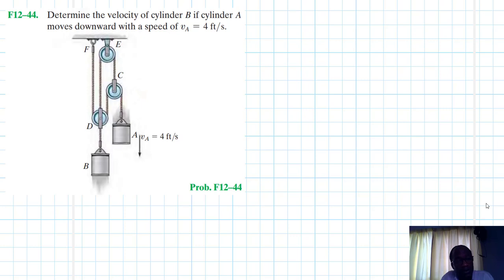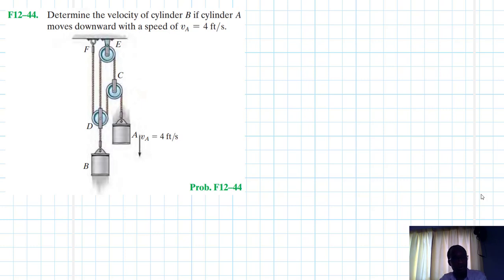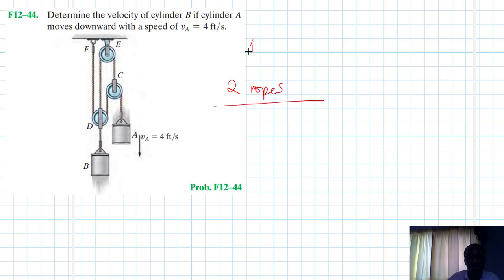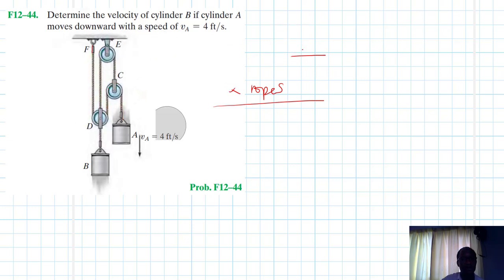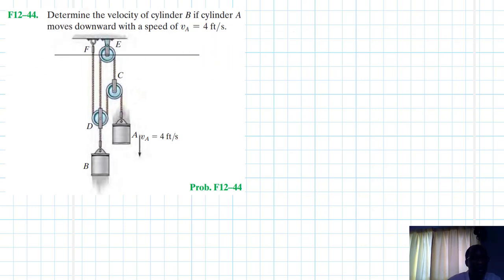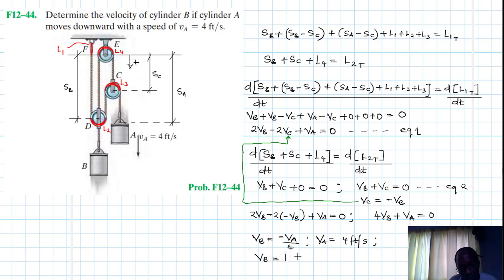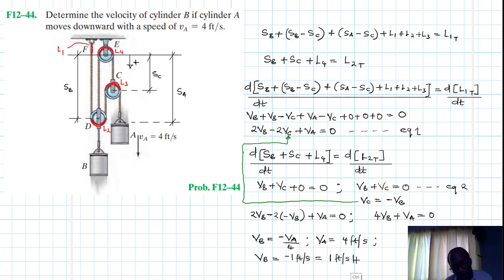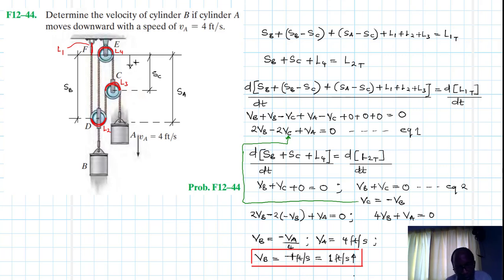F12–44 Kinematics of a Particle (Chapter 12: Hibbeler Dynamics) Benam Academy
PROBLEM: F12–44
F12–44. Determine the velocity of cylinder B if cylinder A moves downward with a speed of vA = 4 ft/s.